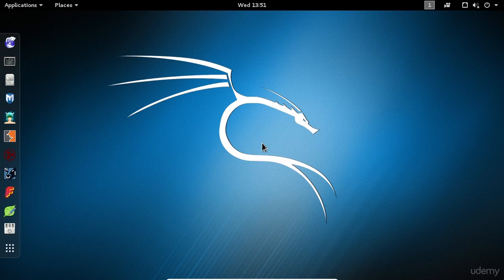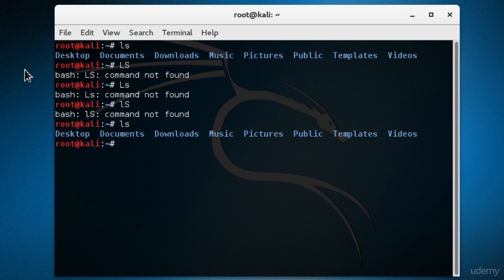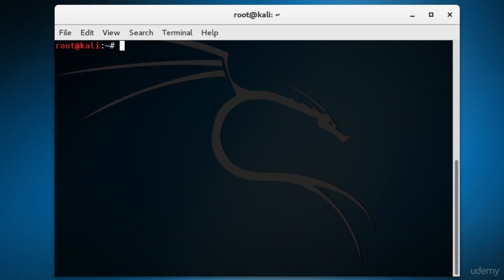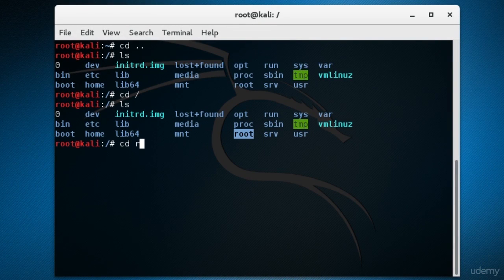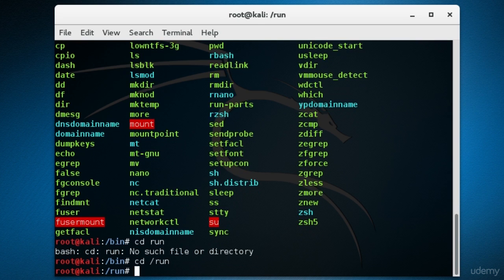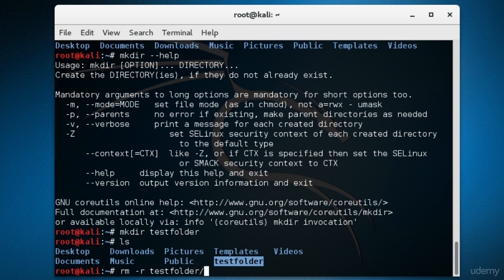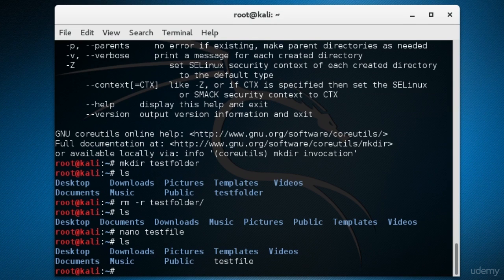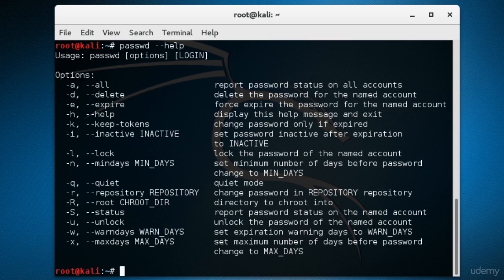07-Basic_Terminal_Commands | Pirate Tutorials